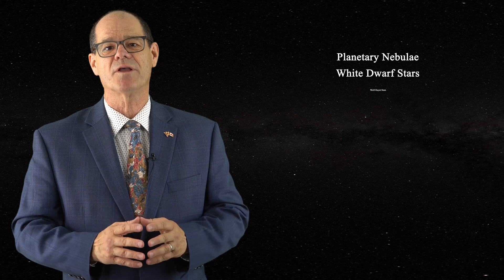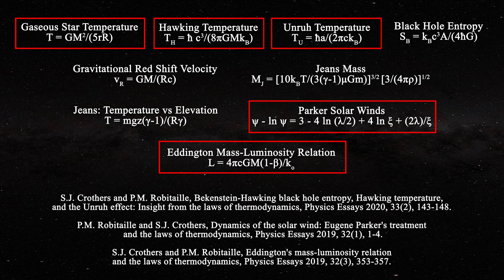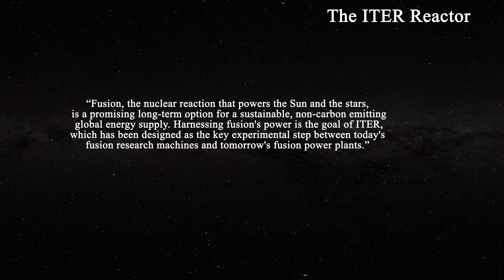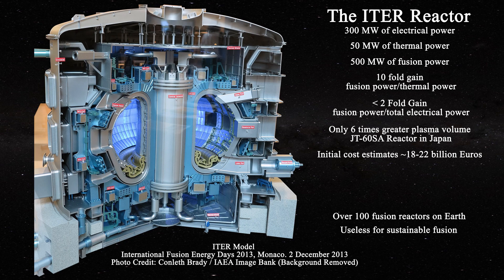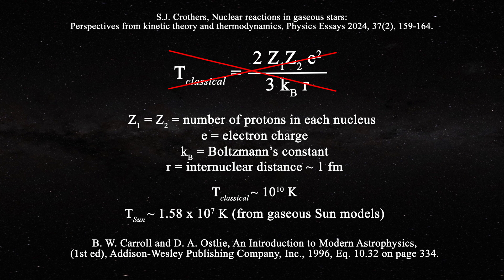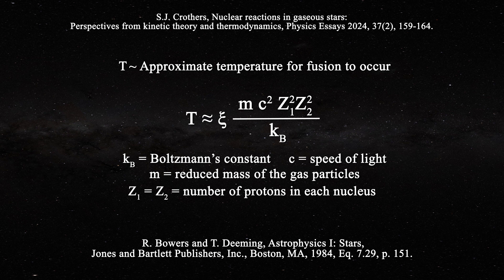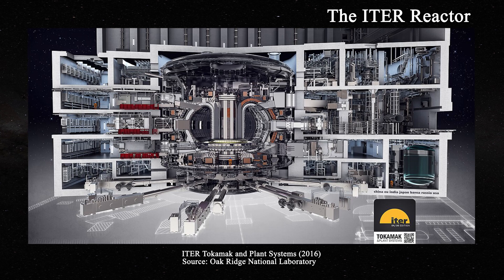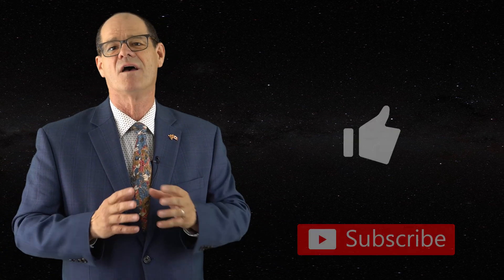Astrophysics Burns Billions in the Name of the Gaseous Sun!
P. Faisca, A Concise Introduction to Thermodynamics for Physicists, CRC Press, Boca Raton, 2023.

B. W. Carroll and D. A. Ostlie, An Introduction to Modern Astrophysics, (1st ed, Addison-Wesley Publishing Company, Inc., 1996).

R. Bowers and T. Deeming, Astrophysics I: Stars, (Jones and Bartlett Publishers, Inc., Boston, MA, 1984).

P.M. Robitaille, Forty Lines of Evidence for Condensed Matter - The Sun on Trial: Liquid Metallic Hydrogen as a Solar Building Block, Progr. Phys. 2013, 90-142.

P.M. Robitaille and S.J. Crothers, Intensive and Extensive Properties, Thermodynamic Balance, Physics Essays, 2019, 32(2), 158-163.

P.M. Robitaille, Hawking Radiation: A Violation of the Zeroth Law of Thermodynamics.

S.J. Crothers and P.M. Robitaille, Bekenstein‐Hawking black hole entropy, Hawking temperature, and the Unruh effect: Insight from the laws of thermodynamics, Physics Essays 2020, 33(2), 143-148.

P.M. Robitaille and S.J. Crothers, Dynamics of the solar wind: Eugene Parker's treatment and the laws of thermodynamics, Physics Essays 2019, 32(1), 1-4.

S.J. Crothers and P.M. Robitaille, Eddington's mass-luminosity relation and the laws of thermodynamics, Physics Essays 2019, 32(3), 353-357.

S.J. Crothers, Nuclear reactions in gaseous stars: Perspectives from kinetic theory and thermodynamics, Physics Essays 2024, 37(2), 159-164.

Sky Scholar, How are Stars Formed? The Standard Model: Gravitational Collapse, Black Holes, and The Big Bang! July 26, 2017.
Sky Scholar, Solar Gamma Rays: "Dark Matter" is the Duct Tape of Bad Science! Dec. 2, 2021.